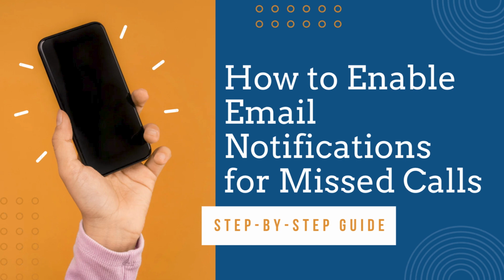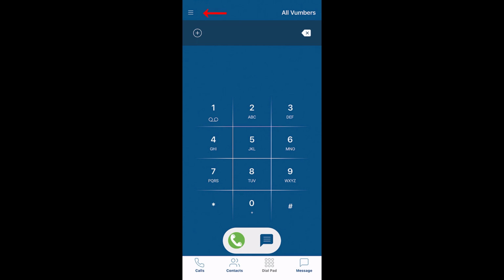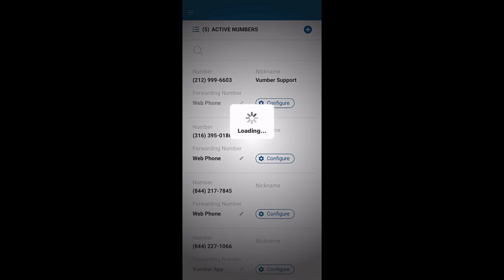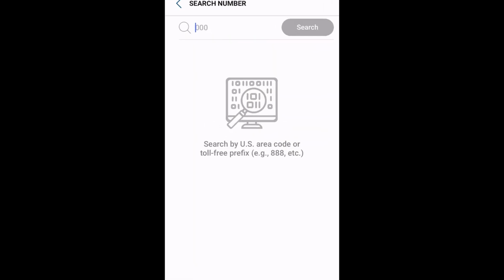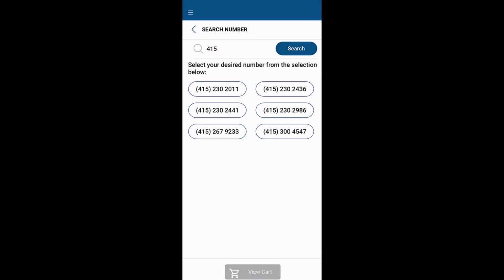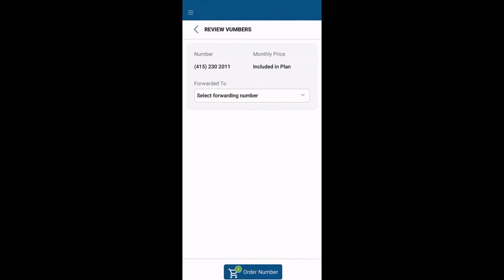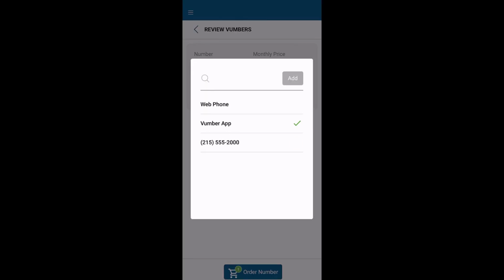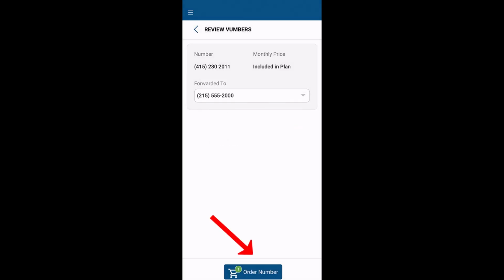How to Add a New Vumber Number to your Account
In this tutorial, we'll guide you through the straightforward steps to enable call recording using your Vumber App. Whether you're an experienced Vumber user or just beginning, this detailed guide will simplify the process, allowing you to automatically record your calls for compliance, training, or quality assurance purposes.